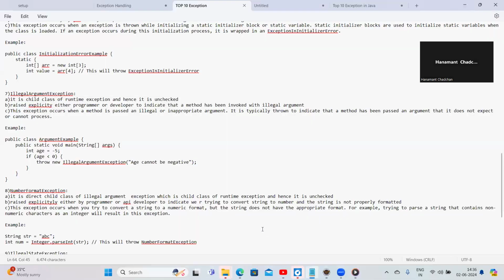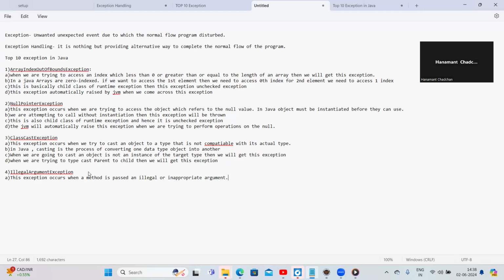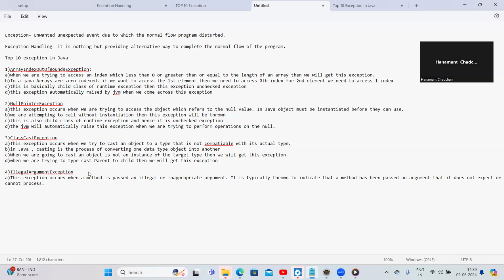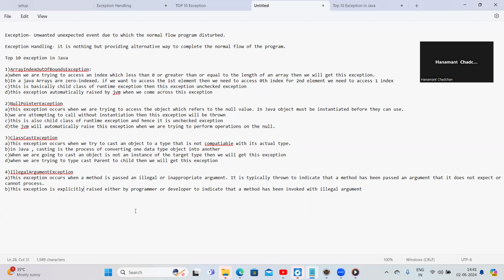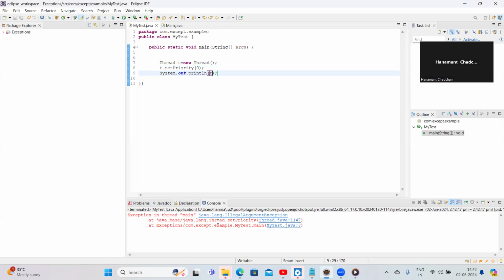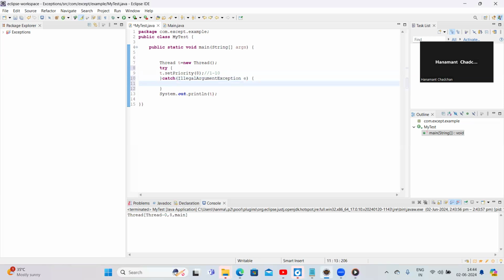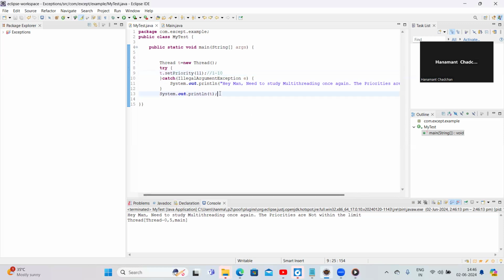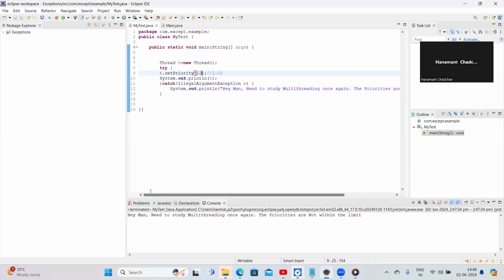IllegalArgumentException Handling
Top 10 Exception in Java